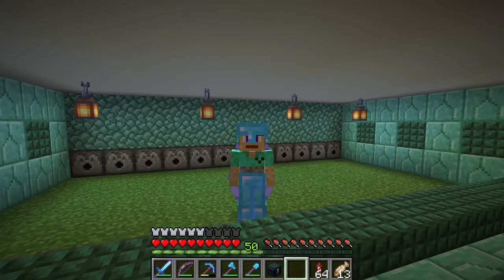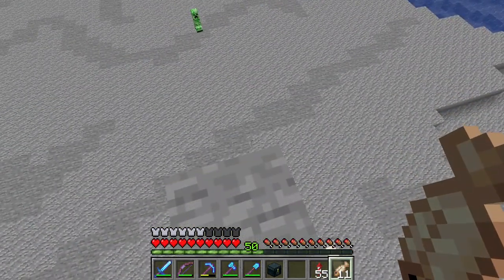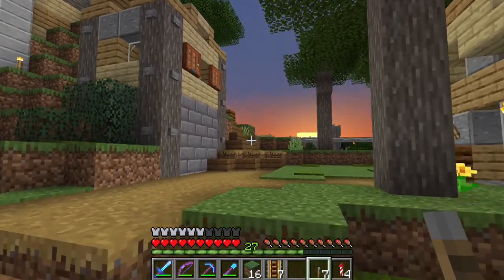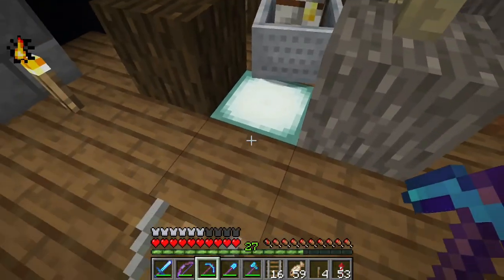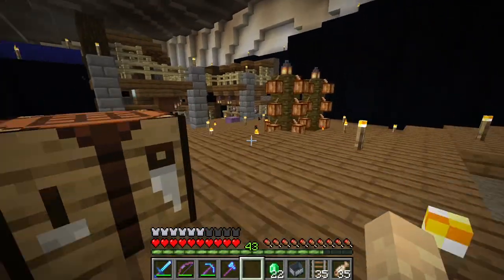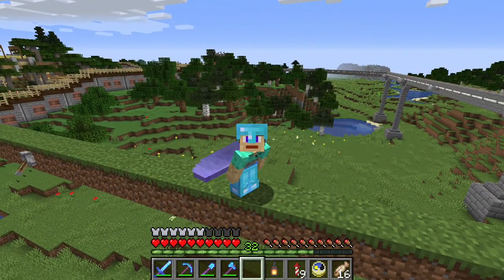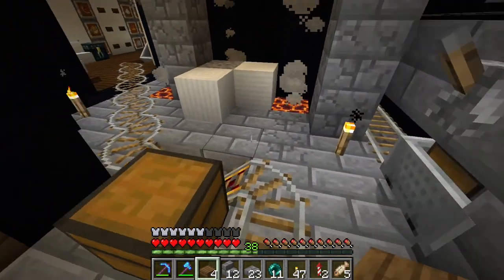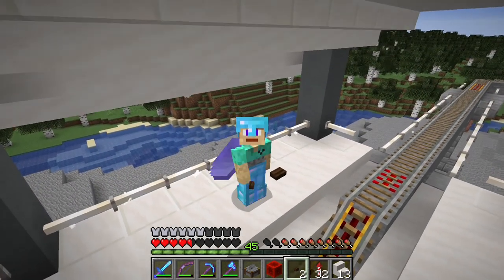OrgelCraft Episode 38: A Book, or Maybe 2 or 3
Welcome to OrgelCraft, my Minecraft Survival Let's Play series. Time to get our librarians in place! We'll get all of the villagers for the first part of our trading hall sorted out, and finish up the monorail project.

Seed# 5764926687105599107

Iste Confessor by Thomas Tallis
Voluntary in G by Henry Heron
Pastorale by Charles Wesley
Magnificat secundi toni by Samuel Scheidt
Toccata cromatica by Girolamo Frescobaldi
Schmucke dich, o liebe Seele by Johann Sebastian Bach
Offertory in Eb by Theodore Dubois

Music Recorded at First Presbyterian Church in Grand Haven. Instrument: Lauck Pipe Organ Company (2010)/Austin Organ Company opus 2002, 1937 61 stops, 53 ranks, 3119 pipes